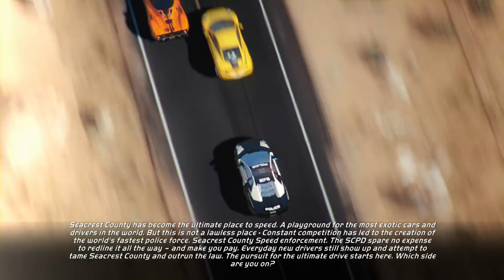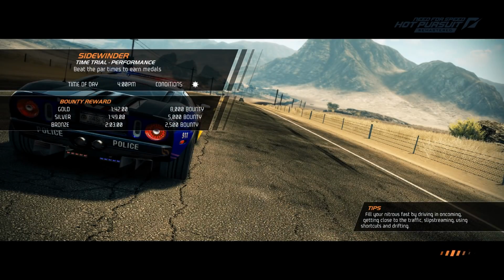Need for Speed HP Remastered Review - Rep, Heat or Bank?